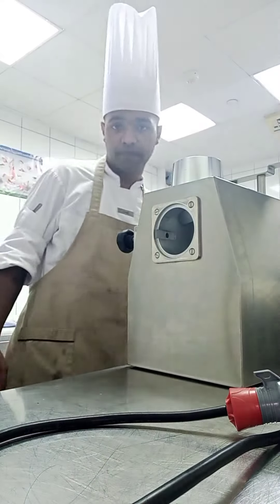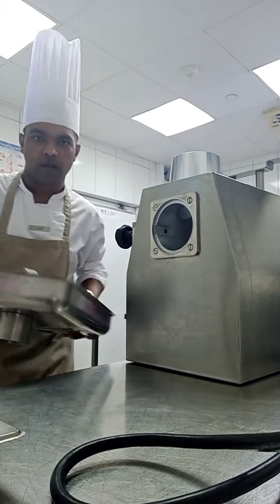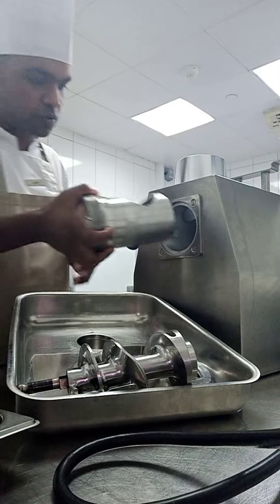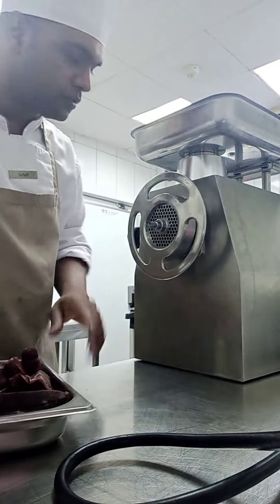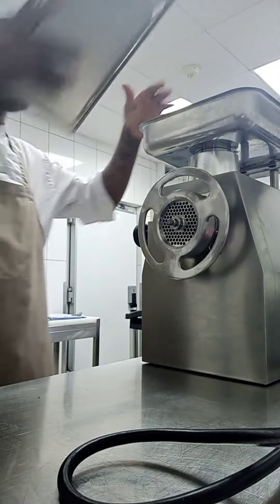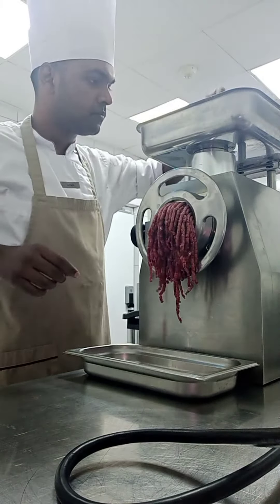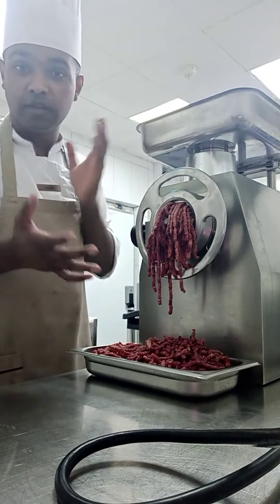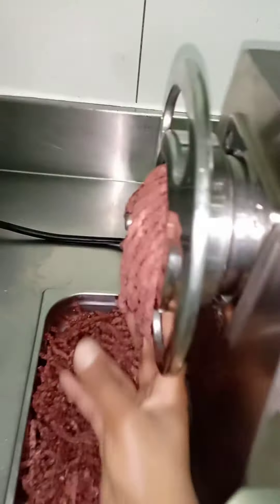Unveiling meat grinder machine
meat grinder reviews
harbor freight meat grinder